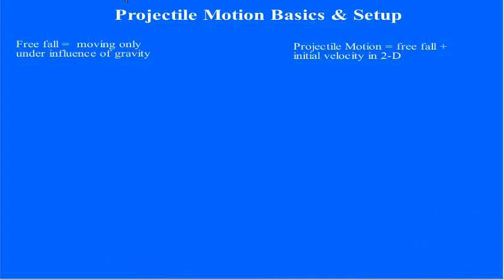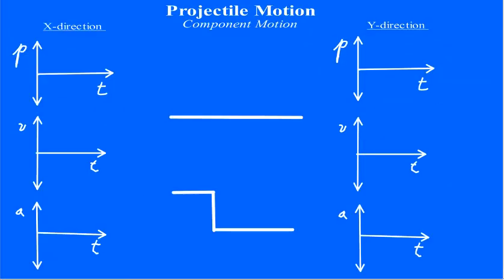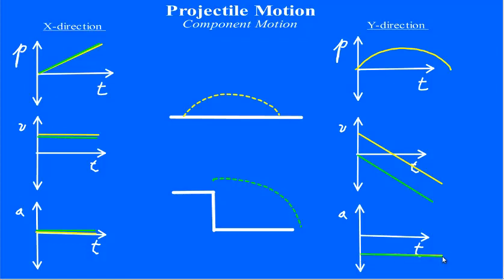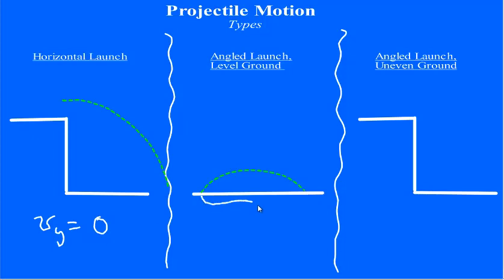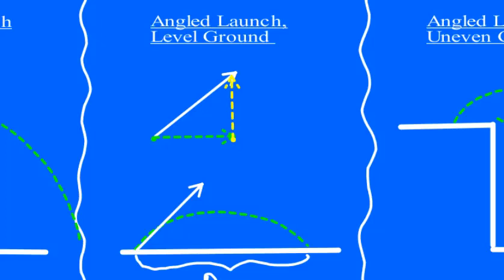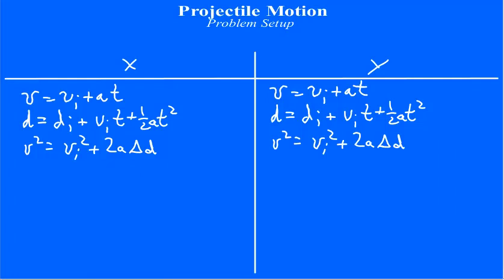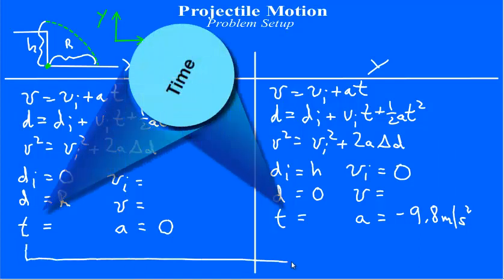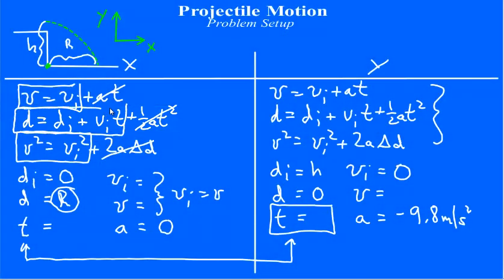AP Projectile Motion Basics